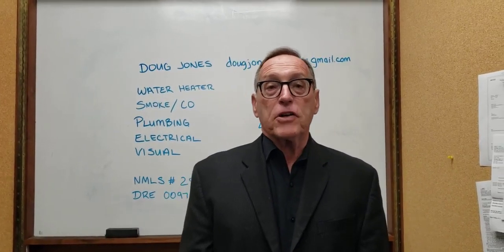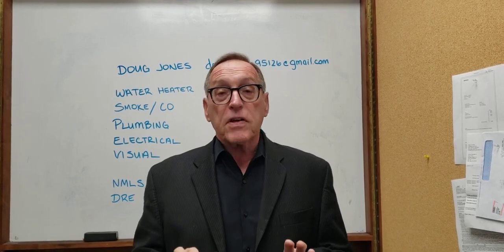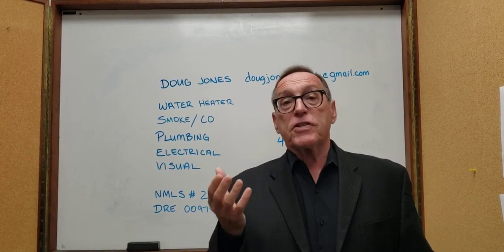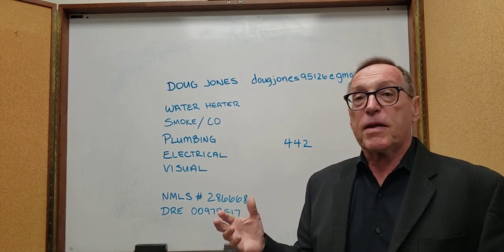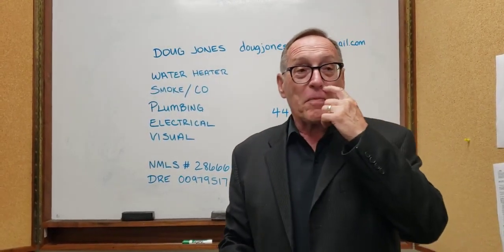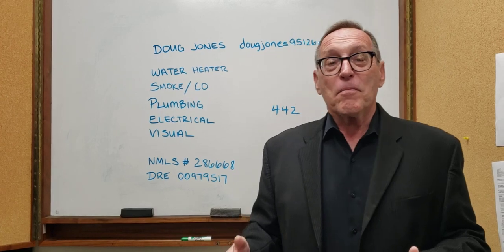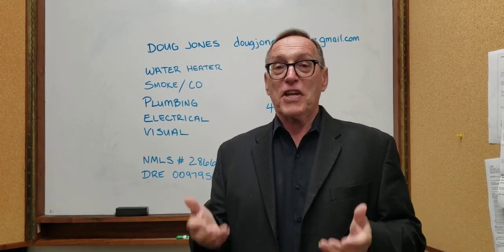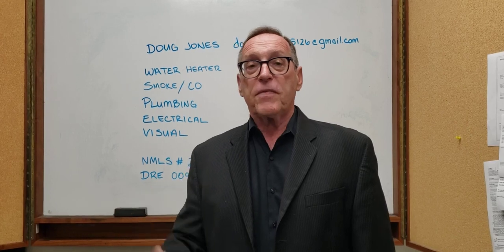5 Steps to Prepare for the Home Appraisal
Something as simple as the water heater not strapped or a smoke detector not in a bedroom can trigger an appraisal re-visit and a time delay plus additional costs. This video tells how to prepare for the Appraisal visit.